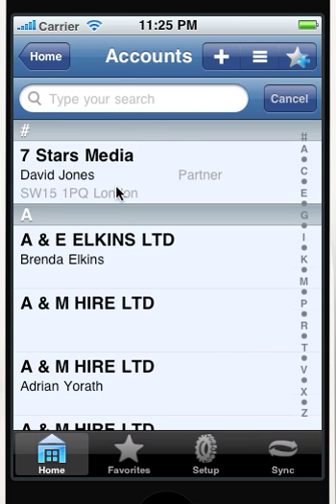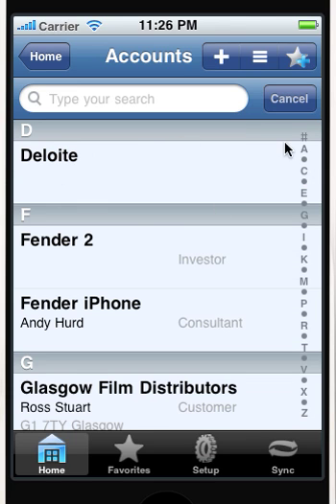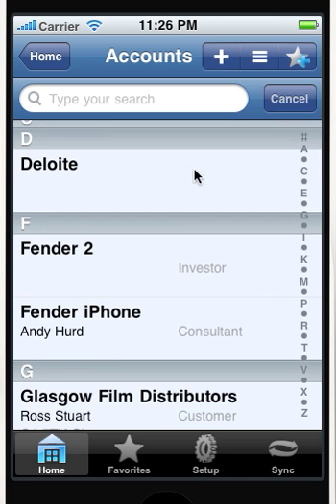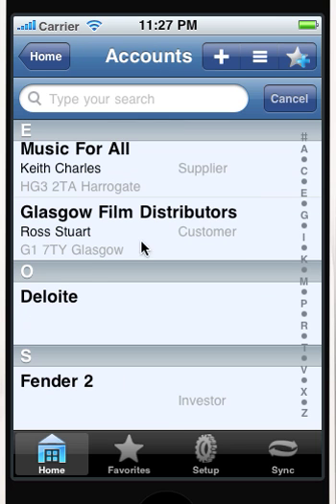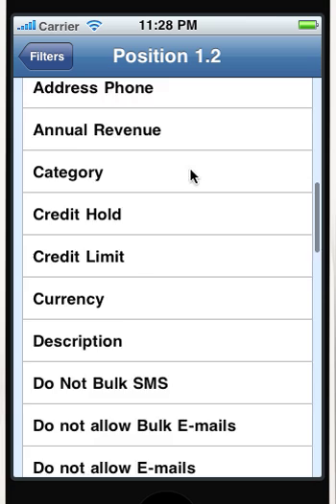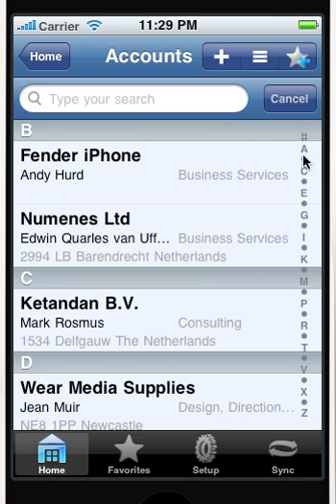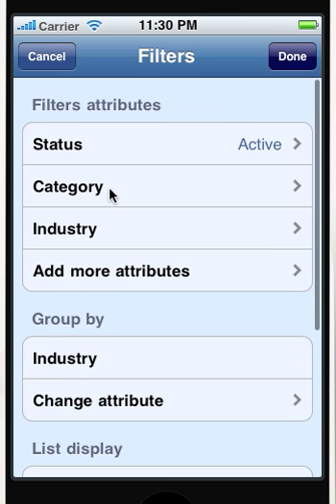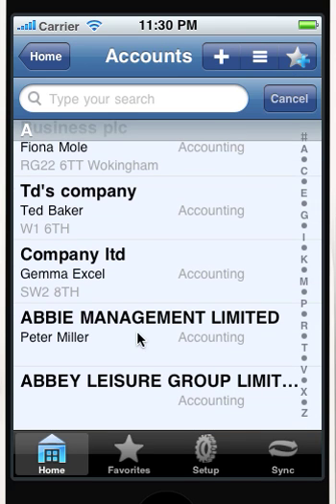The List view options of iDcrm 1.2.7 - Microsoft CRM for iPhone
Here you'll discover how to design, filter, group records in every list of iDcrm 1.2.7